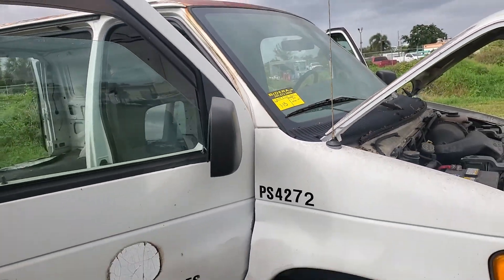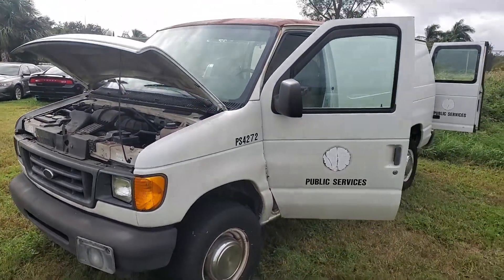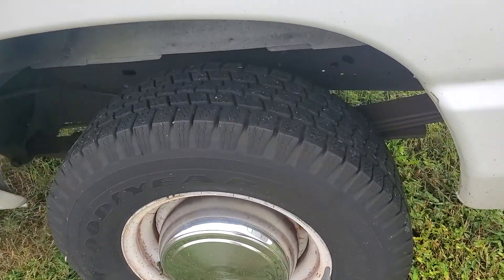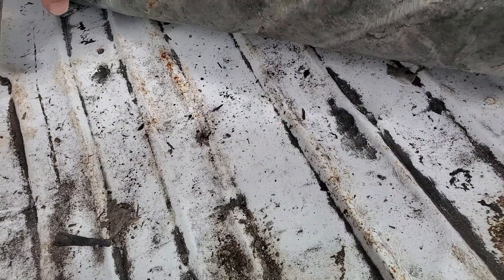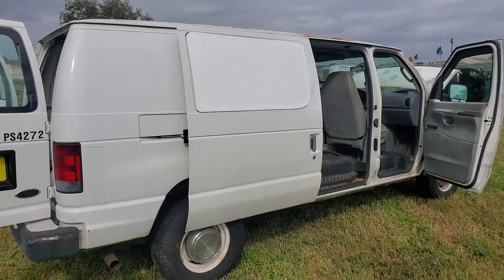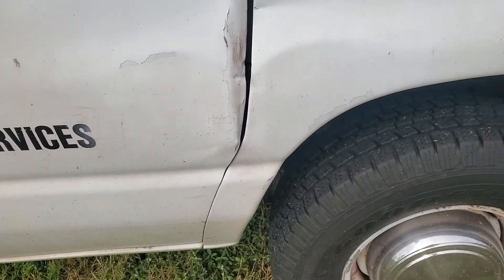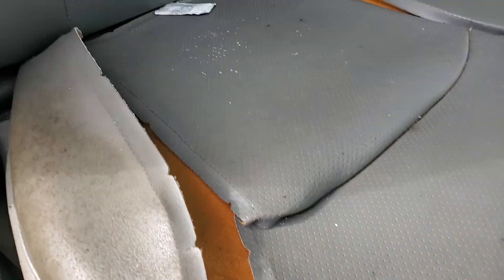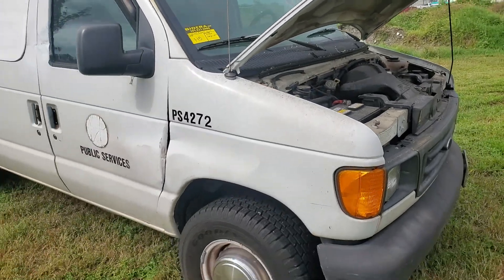2003 Ford E-350 Cargo Van Lot#115